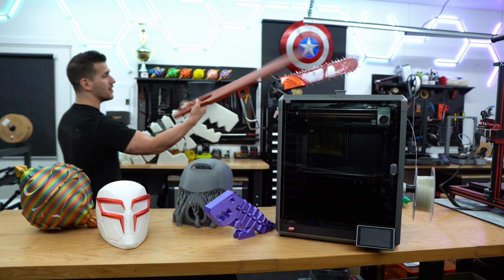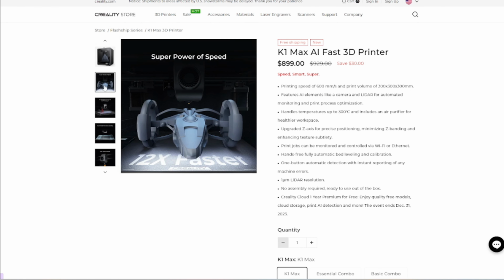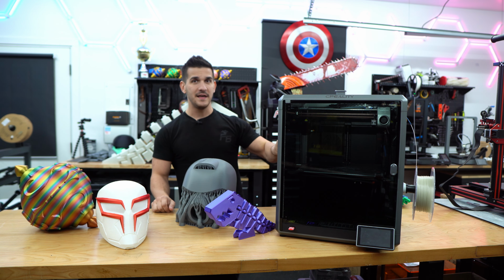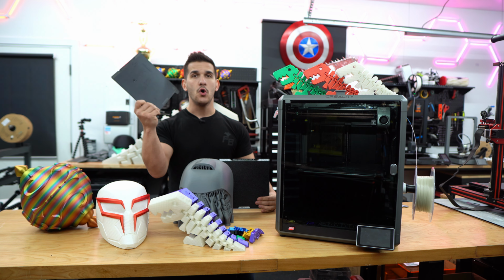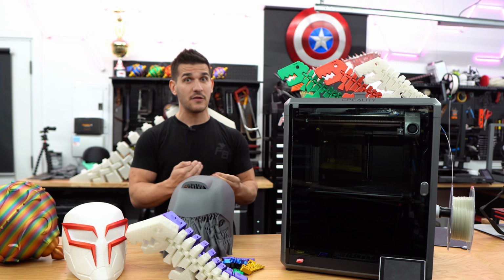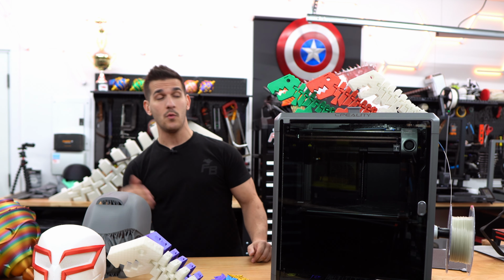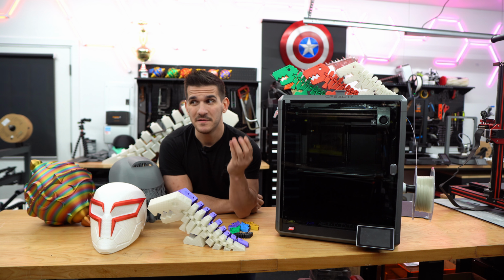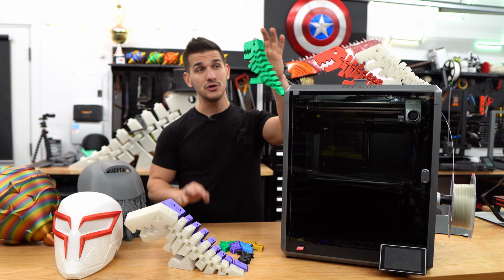Creality K1 MAX Review - 6 Months Later...Is it STILL Good!?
So 6 months later... I've be using the K1 Max NON-stop! Not only that, but I've purchased 3 more to add to my print farm!

So after that amount of time and usage, has anything changed from my initial review?

                        Code "FBT20" to save 20%!

     ☞ Check here for Up to Date Discounts and Codes!

     ☞ Visit Elegoo for my favorite FDM 3D printers, from entry

     ☞ Visit Creality for a variety of FDM 3D printers, from entry

     ☞ Visit Bambu for a variety of FDM 3D printers, from entry

         3D models and files!

▼TIME STAMPS